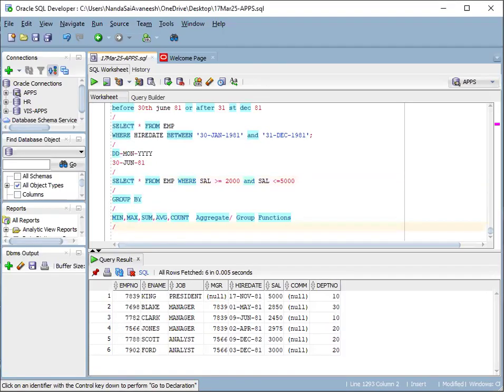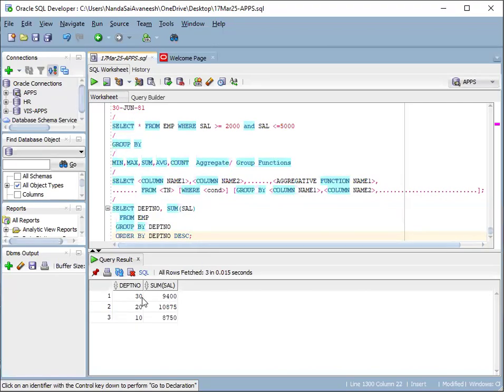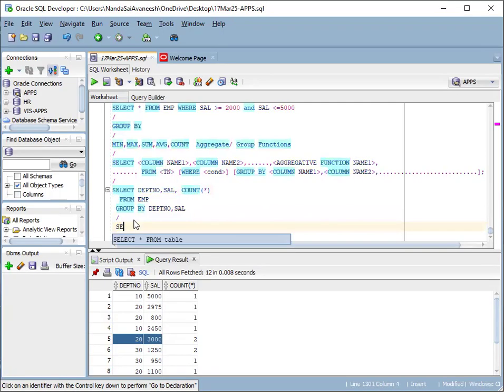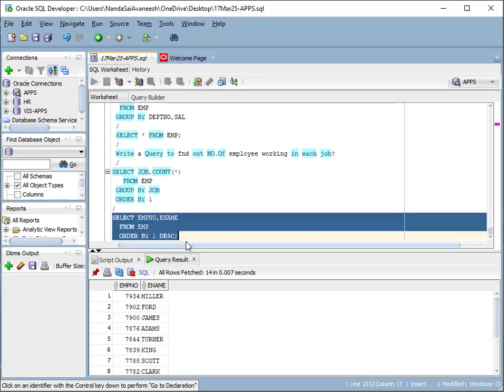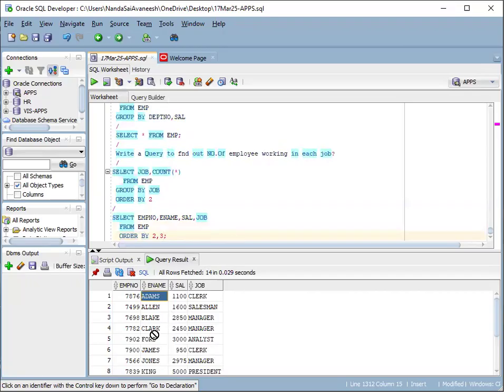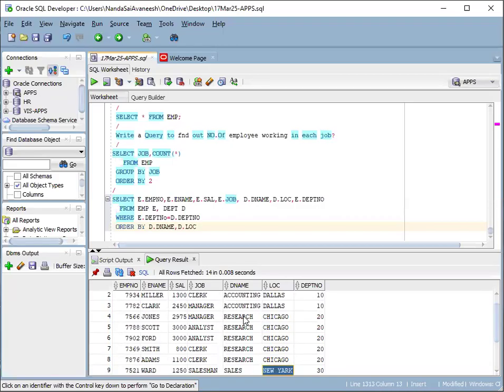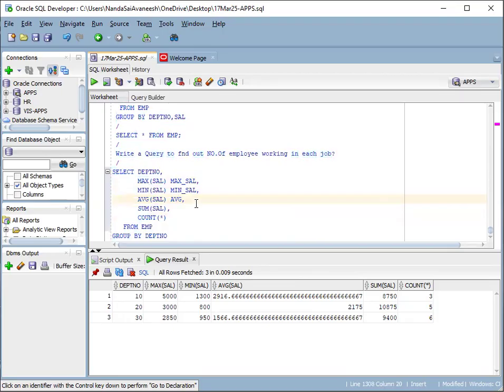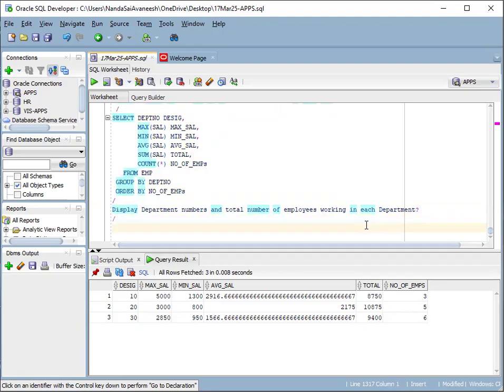Day 10 2